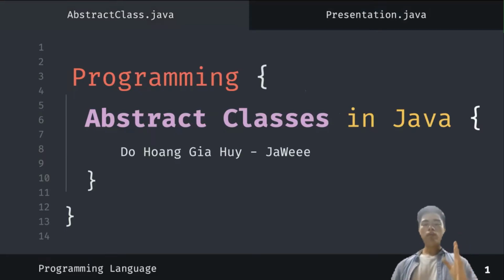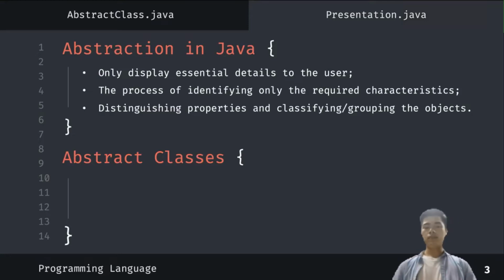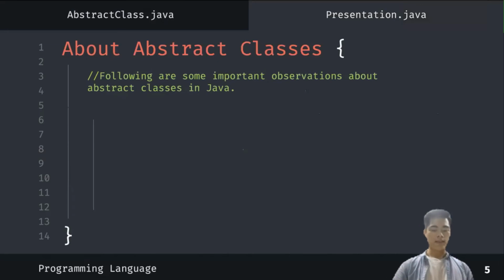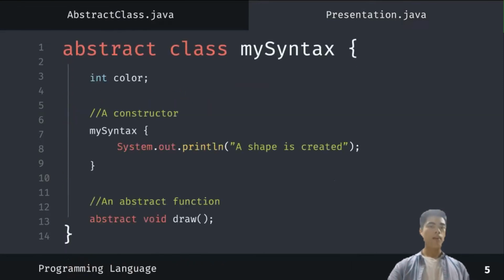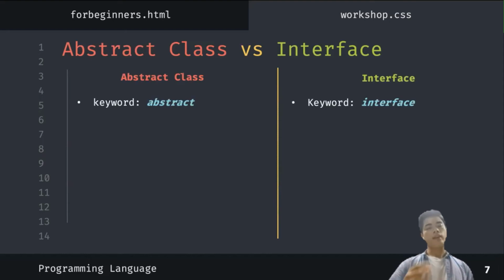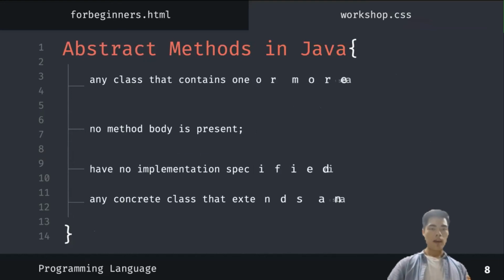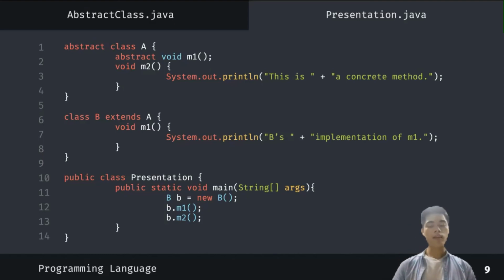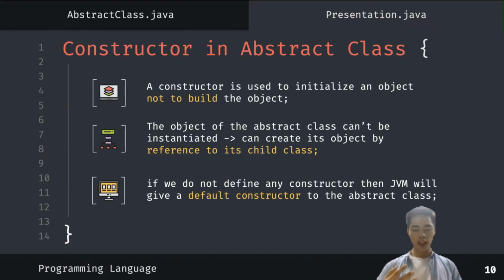Abstraction and Abstract Classes in Java || JaWeee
In this video, I introduce the basic and common concept of Java Abstract classes in OOP, which include definition and types of abstraction, abstract class vs Interface, abstract methods, and constructor in an abstract class.

0:00 Introduction
0:35 Definition
1:57 About Abstract class
3:27 Abstraction procedures
3:51 Abstract class vs Interface
4:55 Abstract Methods
6:17 Constructor in Abstract class